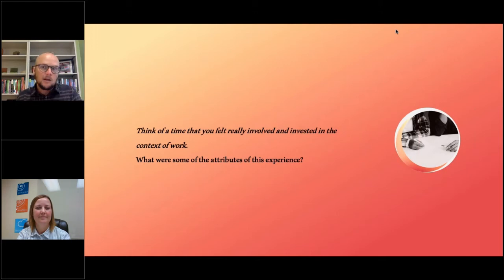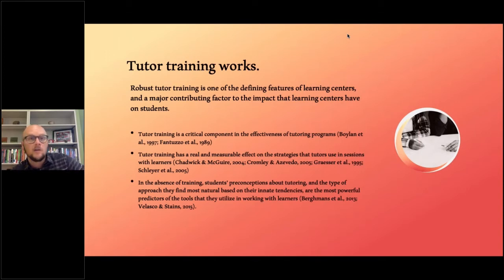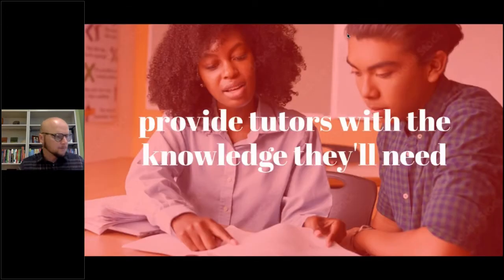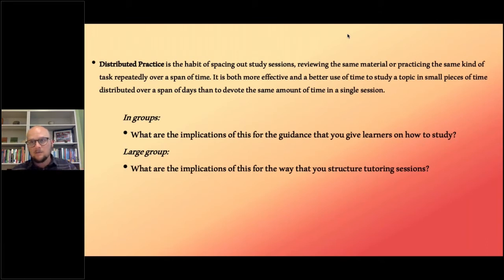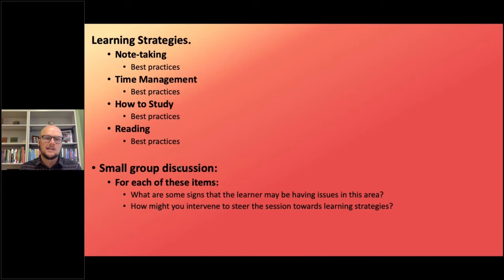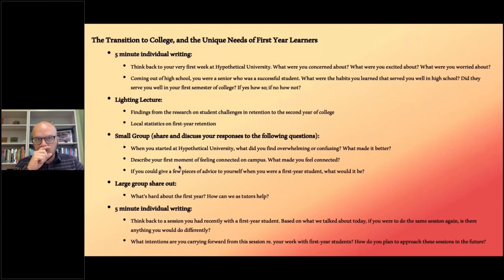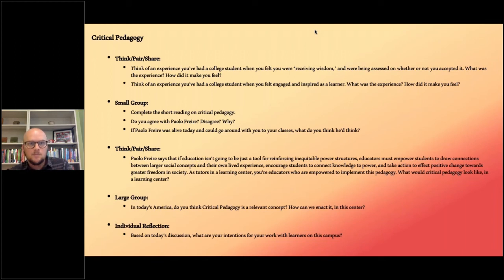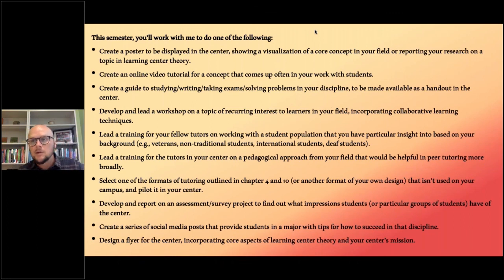Peer Tutor Trainings that Inspire, Educate, and Challenge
Tutor training is the best way for learning center managers to ensure their peer tutors and educators can engage students as learners. A good training program approaches tutors as the advanced students and gifted educators that they are, challenges them with intellectually engaging ideas, and models the pedagogies that we hope they will use in the center. This webinar will explore approaches to tutor training that draws on the robust scholarship of teaching and learning to motivate peer educators towards deeper engagement with the center, growth as practitioners, and excellence in their work with learners.

Presented by Daniel R. Sanford, Ph.D. Dr. Sanford is the director of the Center for Teaching and Learning at Boise State University. He is the author of The Rowman & Littlefield Guide for Peer Tutors, and co-author of The Rowman & Littlefield Guide to Learning Center Administration: Leading Peer Tutoring Programs in Higher Education.

Engineerica Systems, Inc. hosts interactive virtual workshops as part of the Engineerica Education Keynote Series. Upcoming workshops can be found at: